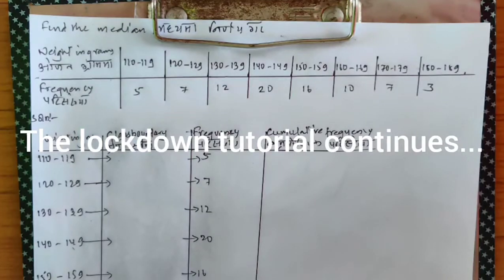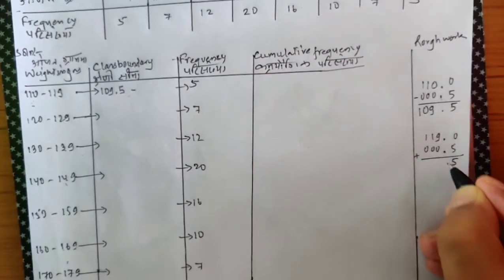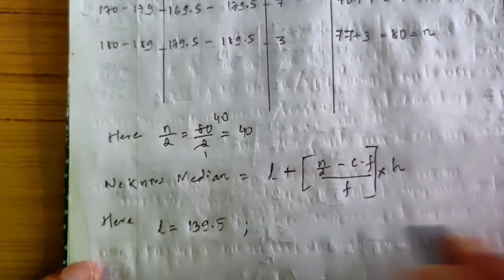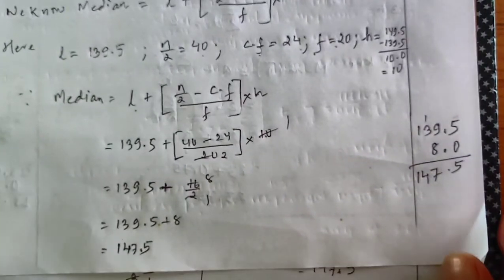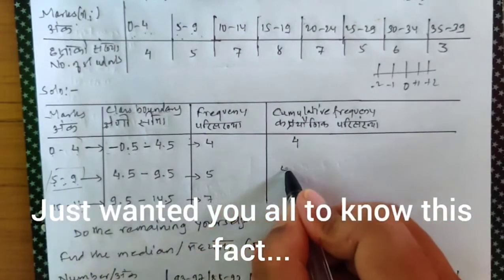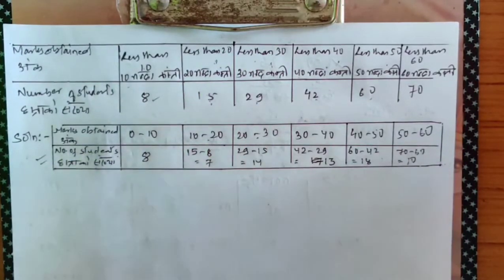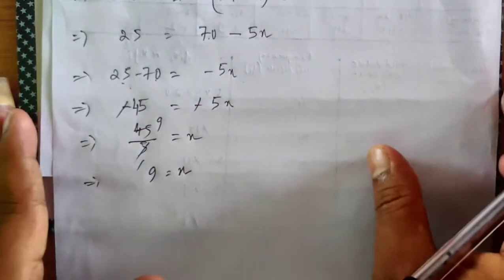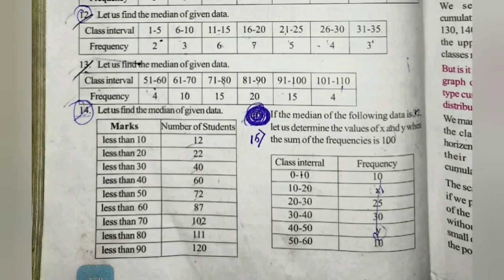Madhyamik Mathematics...MEDIAN -PART 2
so sorry the frequency changes too for question no 3...from 15:48 seconds onwards...the frequencies changes to 8,10,15,18,20,15,12. so the cumulative frequency also changes it becomes 8,8+10=18,18+15=33 and so on. please edit this part. the ans is 81.94